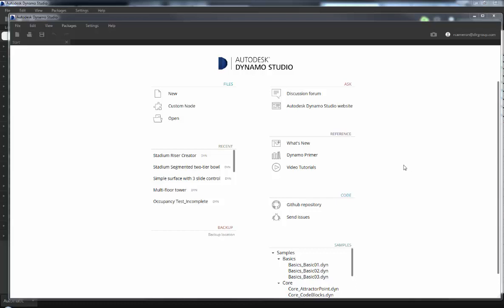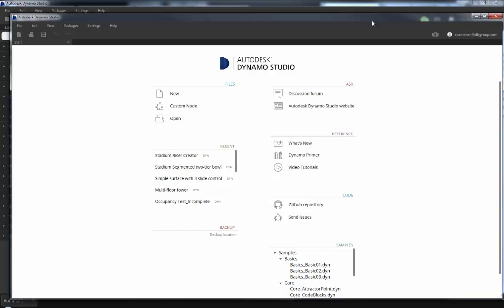Dynamo Reach Studio Stadium Bowl Generator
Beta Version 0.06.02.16